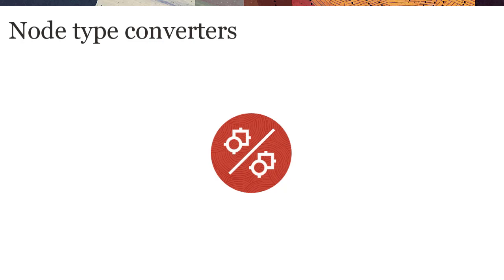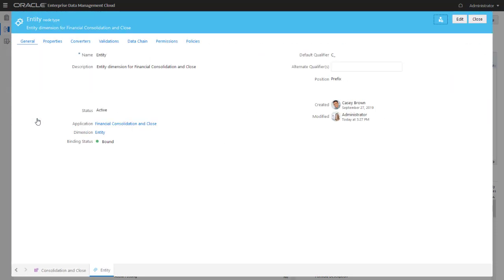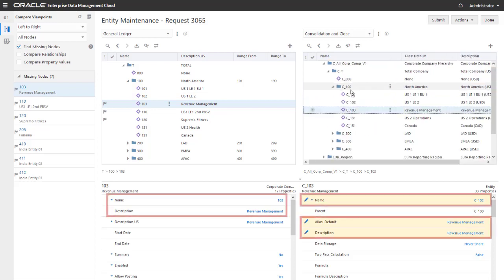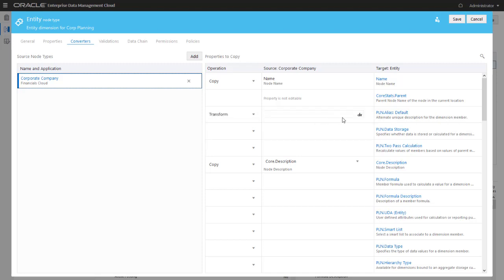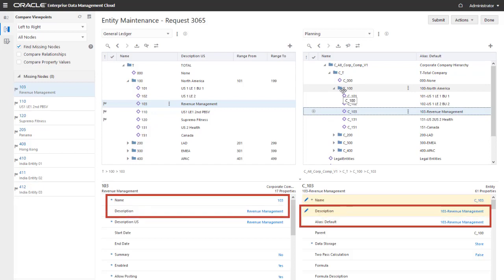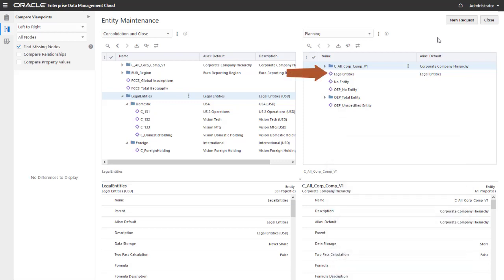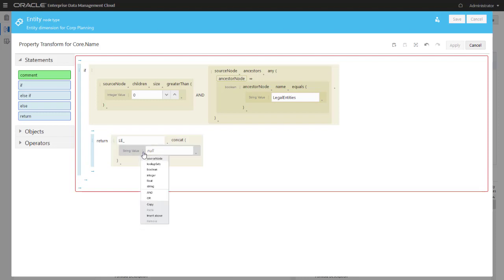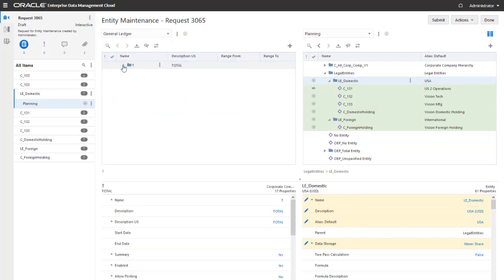Converting Node Types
This tutorial shows you how to create node type converters in Enterprise Data Management Cloud to share data across applications with different node types. You learn how to copy and transform properties during node type conversion and see the effects of node type converters in active requests. You also learn how to leverage alternate node type qualifiers in expressions for node type converters, and see how the system uses alternate node type qualifiers to locate nodes across applications.

Timings
0:00 Intro
0:17 Creating a basic node type converter
2:11 Creating a node type converter with property transformations
4:07 Alternate node type qualifiers
4:35 Using alternate node type qualifiers in node type converters